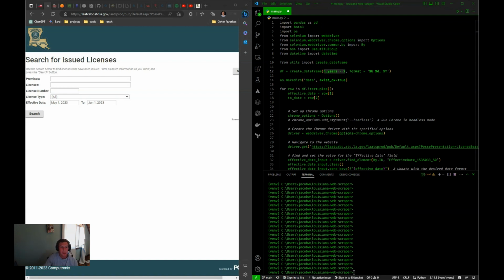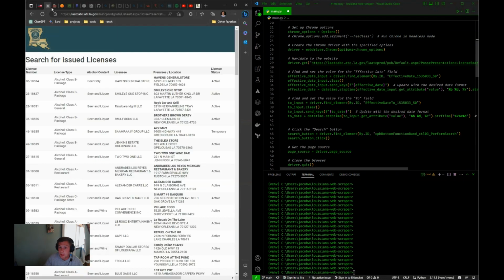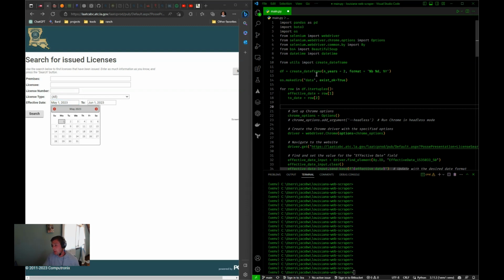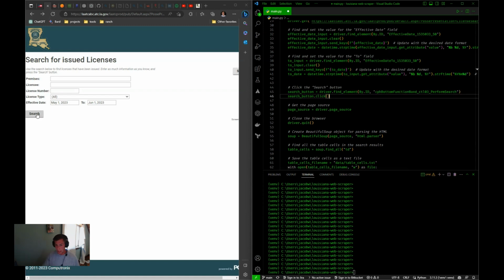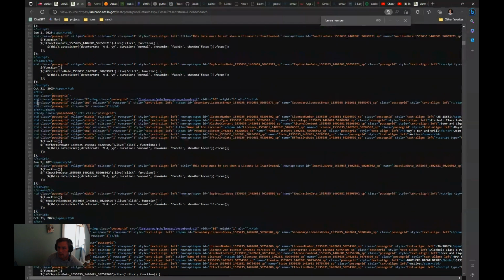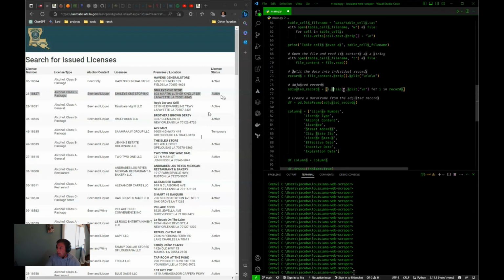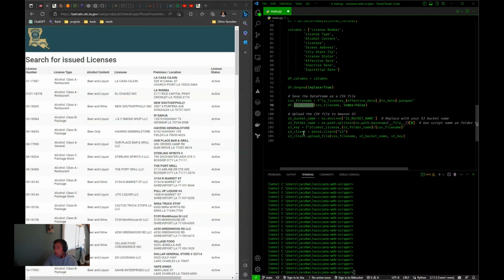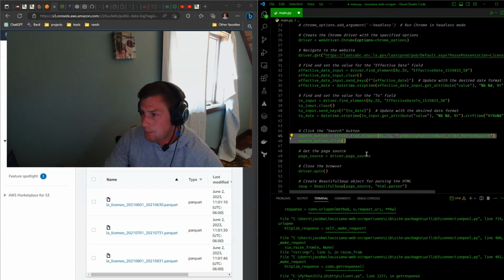Complex web scraping with ChatGPT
Chat GPT and I created a Selenium script that scrapes HTML data and stores it as a parquet file on S3.